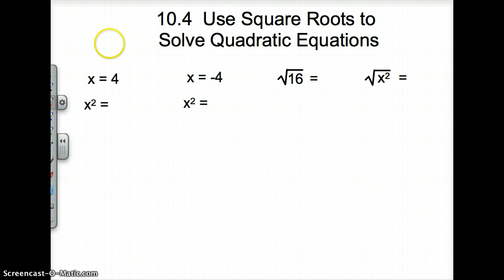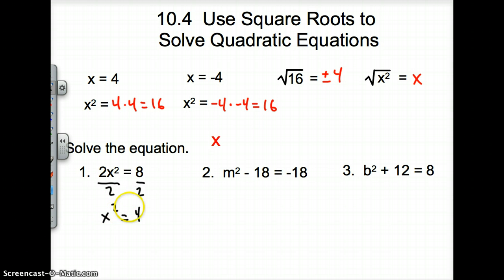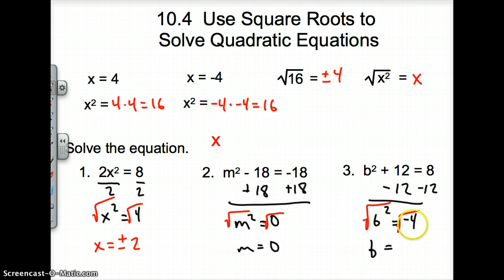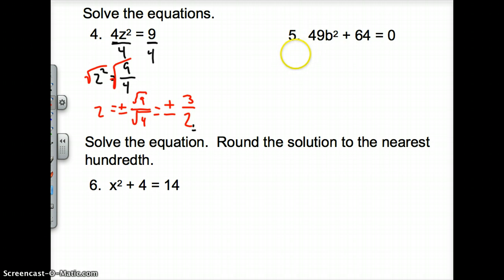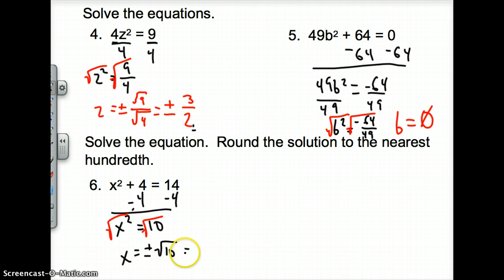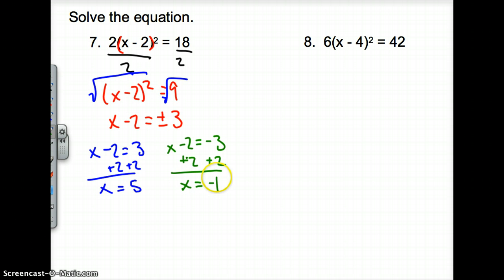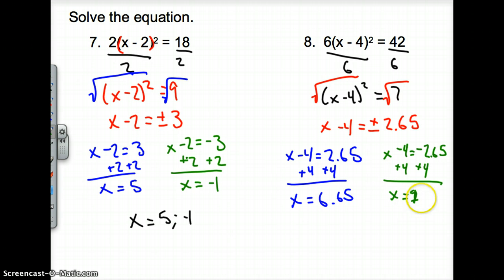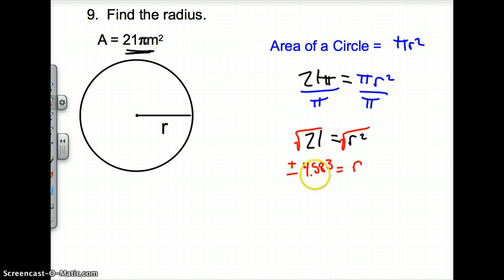10.4 Use Square Roots to Solve Quadratic Equations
Help with solving quadratic equations.